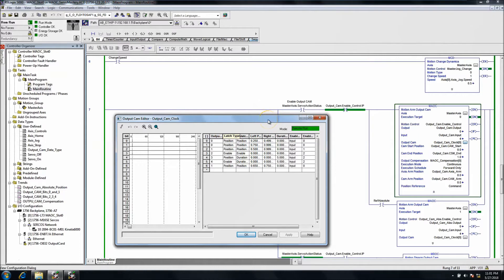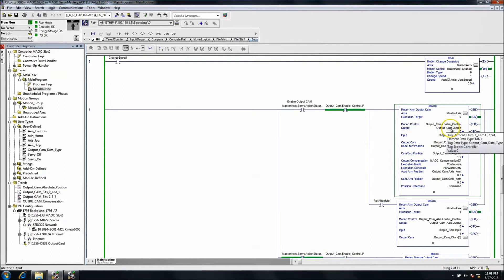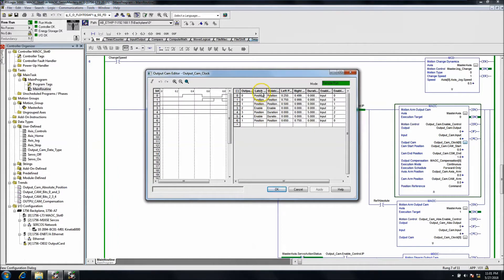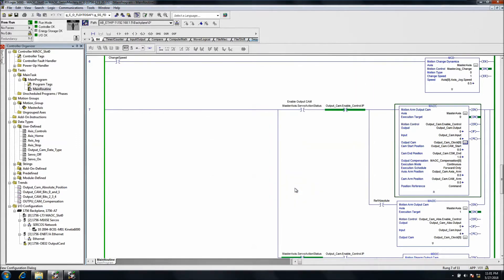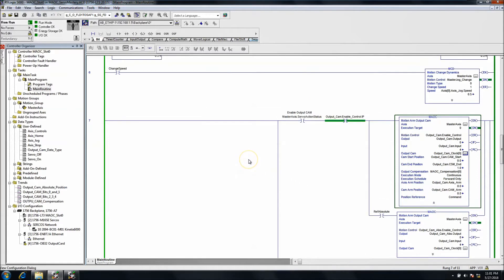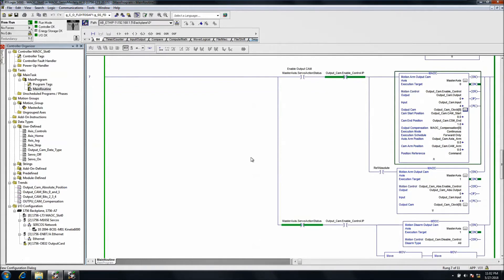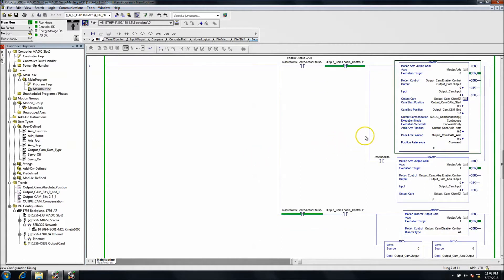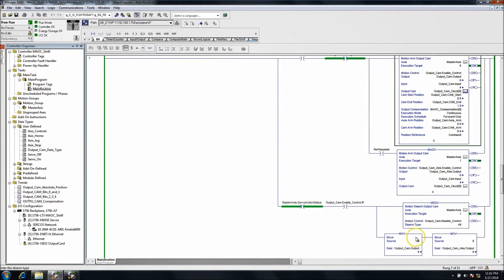RSLogix 5000 Servo Motion Arm Output Cam Instruction Usages and Watchouts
Motion Arm Output Cam Instruction Usages and Watchouts | Online PLC Support

In this video, I show some of the watch-outs to be aware of when using the MAOC instruction in RSLogix 5000 or Studio 5000.

The motion arm output cam is one of the best instructions in RSLogix 5000 and Studio 5000 that is able to control outputs based on a servo position using a cam profile so making timing an easy task.

My note to you:

I know what it is like to struggle in programming and how frustrating it can be so I made Online PLC Support and several platforms to help you, having a better career and making troubleshooting or programming can be easy.

I have made it easy and if I can do it then anyone can do it. The way I teach is designed to break down very complex programming to a simple process that can take anyone from struggling to being 10 times better in no time.

Thanks,

Shane